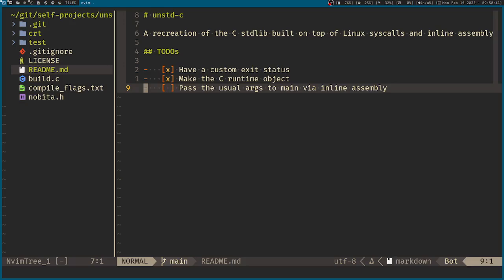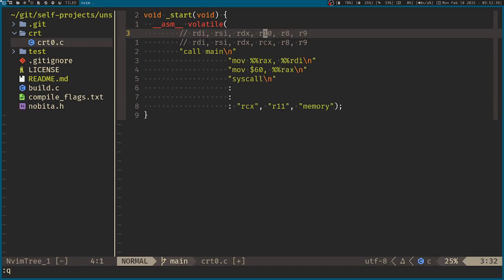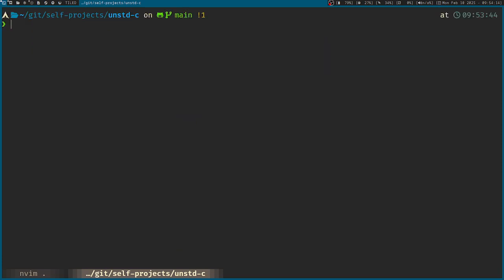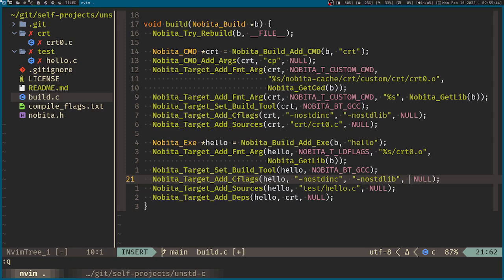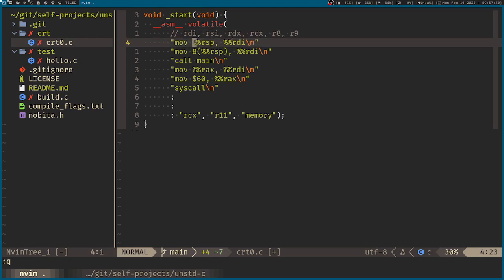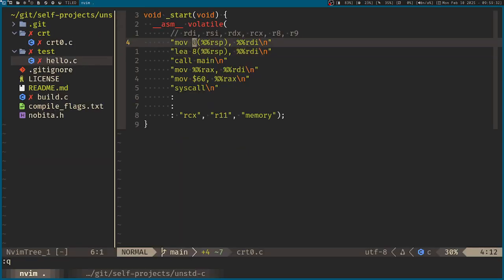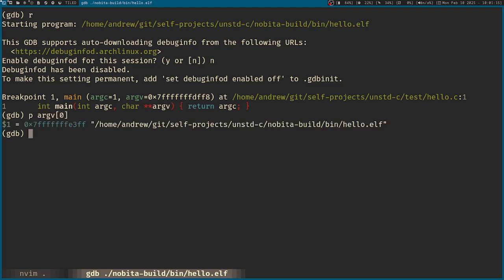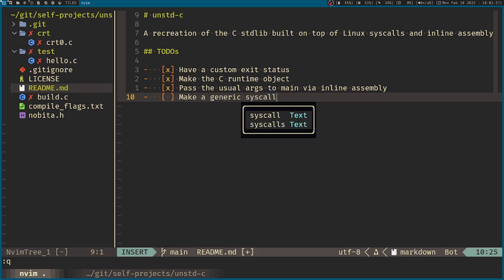unstd-c #003: main args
Now we've got arguments for main, though it was confusing to see